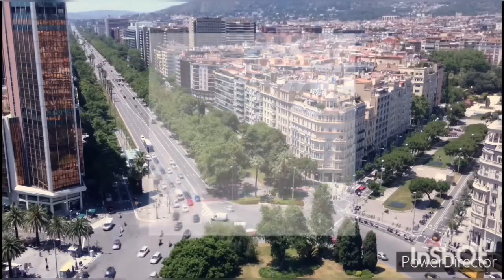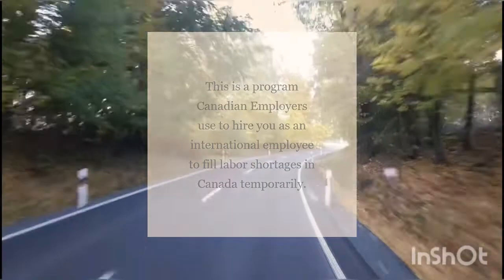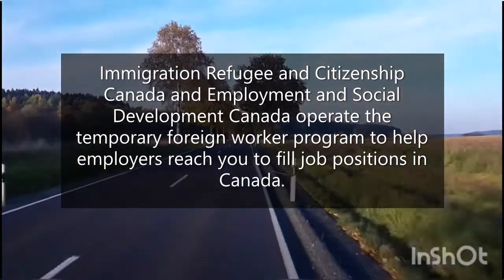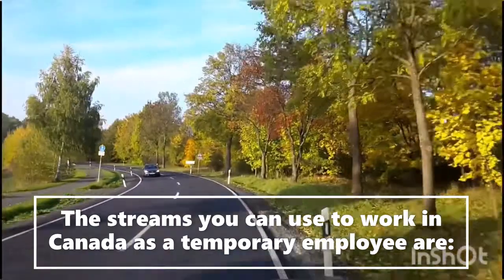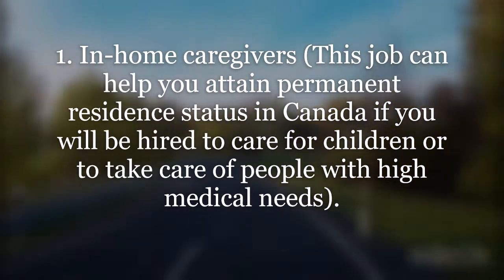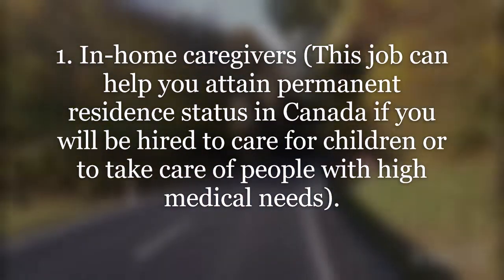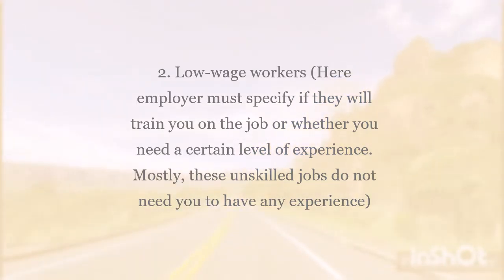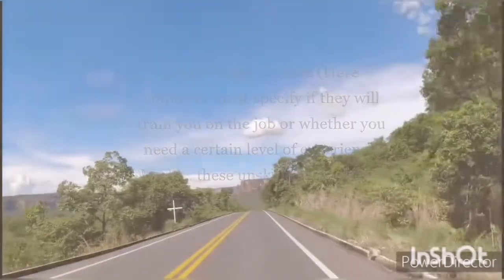Temporary Foreign Workers in Canada